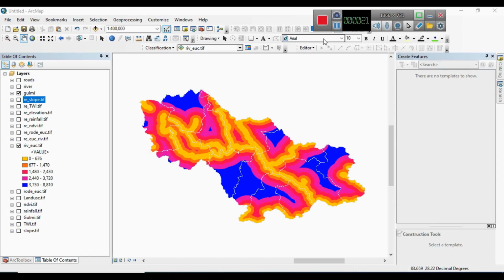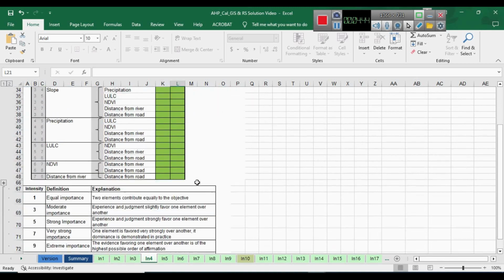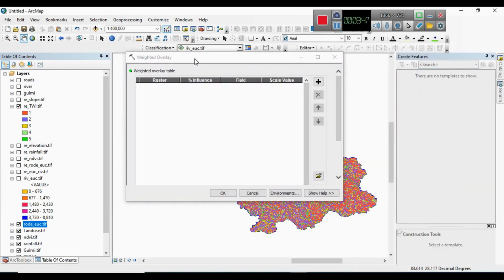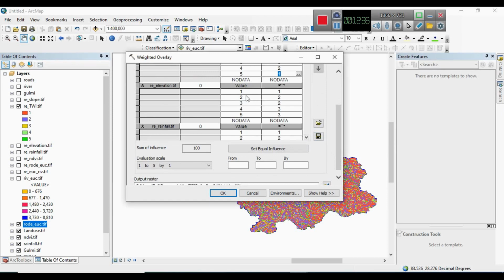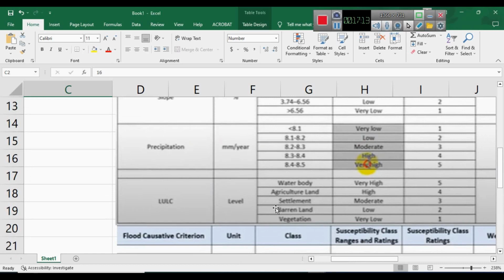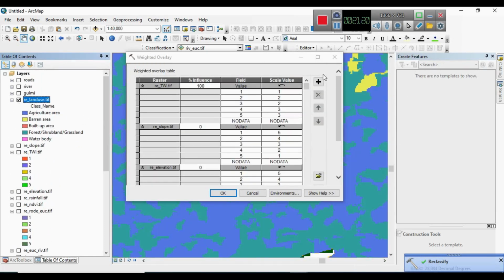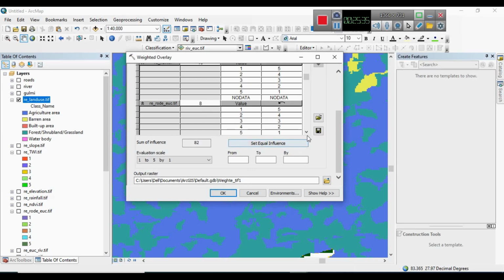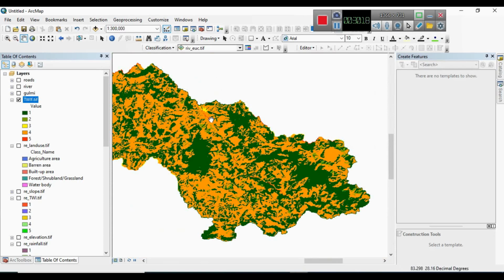Flood Susceptibility Mapping using GIS-AHP Multi‐criteria Analysis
Flood susceptibility mapping is a technique used to identify areas that are at high risk of flooding. This type of map is created by combining information about a variety of factors that contribute to flooding, including topography, soil type, land use, and historical flood data. The result is a map that shows which areas are most likely to experience flooding under different scenarios, such as heavy rainfall or a major storm surge.

The process of creating a flood susceptibility map typically begins with the collection of data on various physical and environmental factors that can affect flooding. This data is then used to create a digital elevation model (DEM) of the area, which shows the topography and slope of the land. Next, data on soil type, land use, and other factors is overlaid onto the DEM to create a detailed map of the area.

Once the data has been collected and processed, it is analyzed using various modeling techniques to determine the risk of flooding in different areas. The most common method is GIS based method which uses raster or vector data to classify the areas into different flood vulnerability classes. For example, the area with highest elevation would be least susceptible and the area with low elevation would be highly susceptible to flooding.

The final product is a map that shows the relative risk of flooding in different areas, typically color-coded to indicate the level of risk. This map can be used by local governments, emergency management agencies, and other organizations to plan for and respond to floods, as well as by insurance companies and real estate developers to assess the risk associated with a particular property or development.

Overall the Flood susceptibility mapping is an important tool for understanding and managing the risks associated with flooding, providing information to help people make informed decisions about where to live, work, and develop.